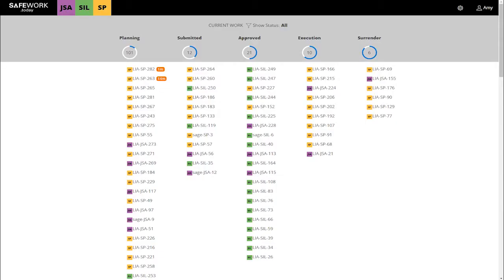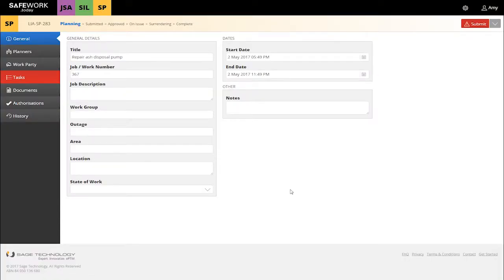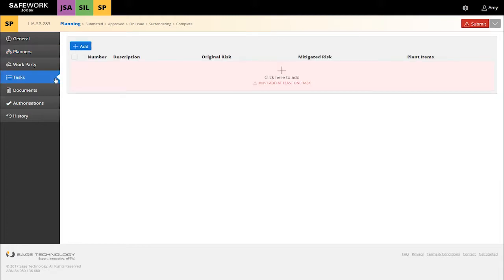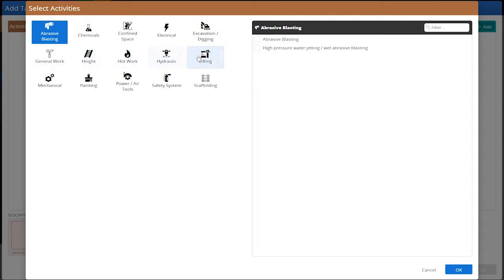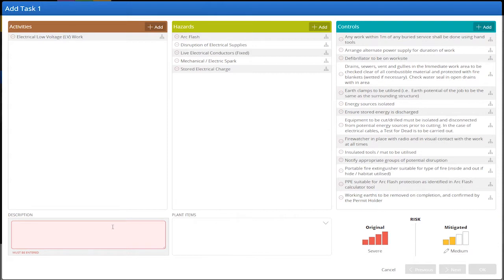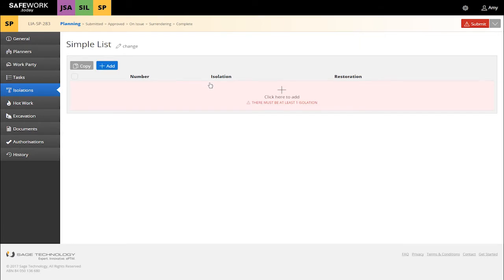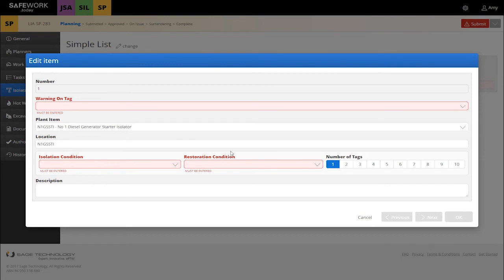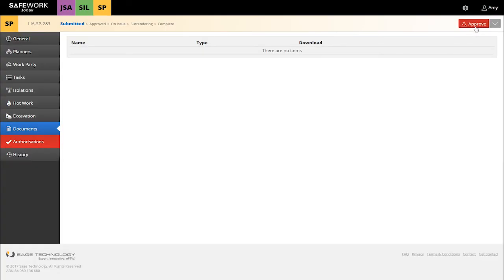How to Create a New Smart Permit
The Smart Permit module of SAFEWORK allows you to generate printed permits that feature all of the crucial information needed to safely and efficiently complete your job. You can plan and implement permits from start to finish and include all of the essential information including hazards, controls and isolations. Find out how in this tutorial.